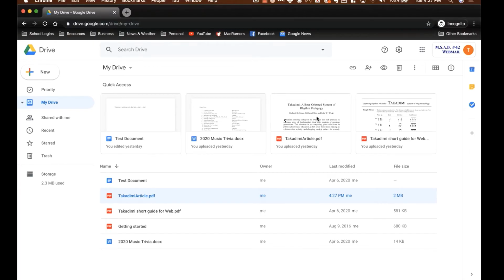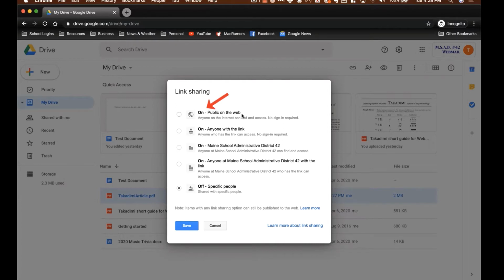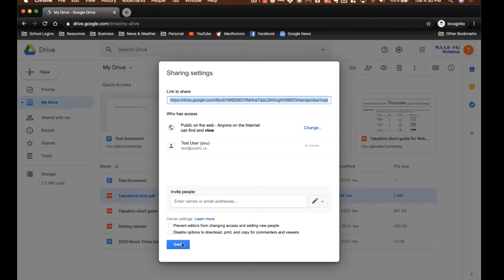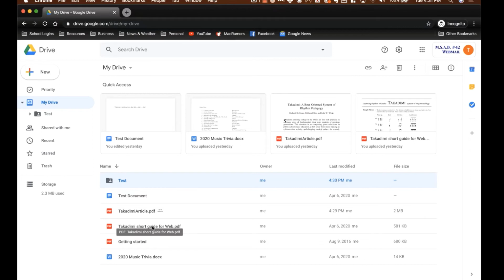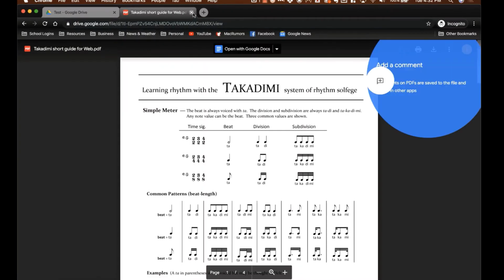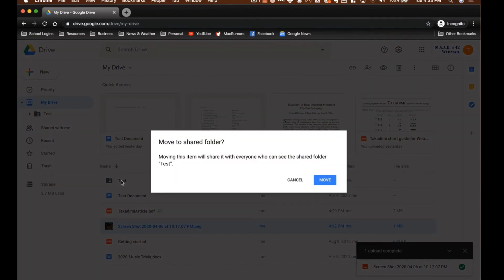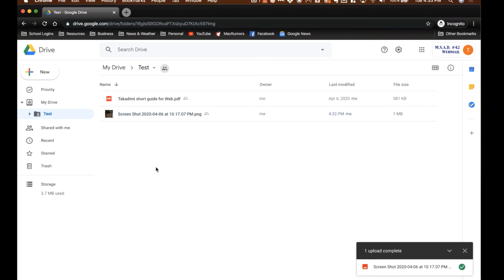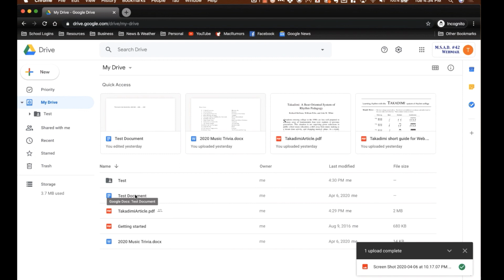How to share files in Google Drive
A quick video on how to use the sharing features within Google Drive.